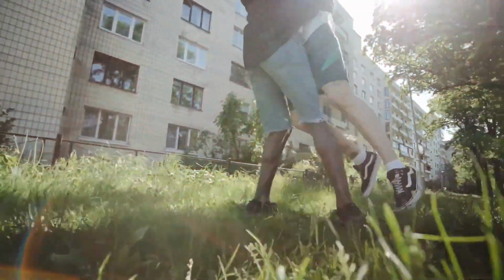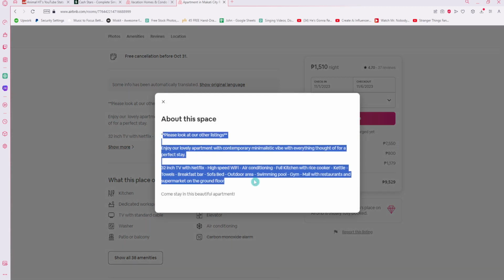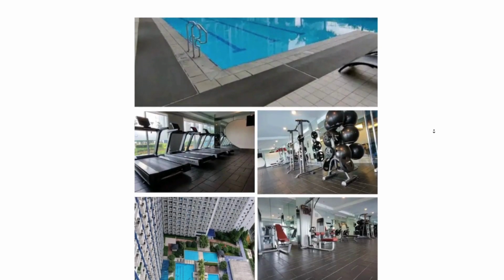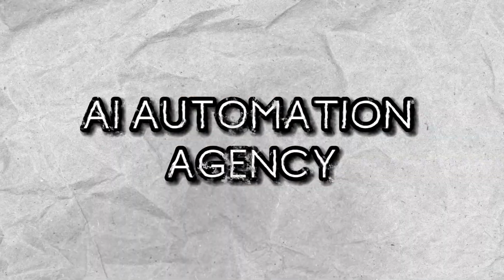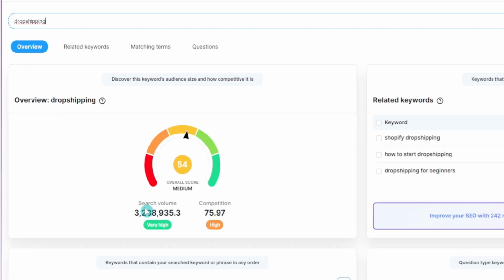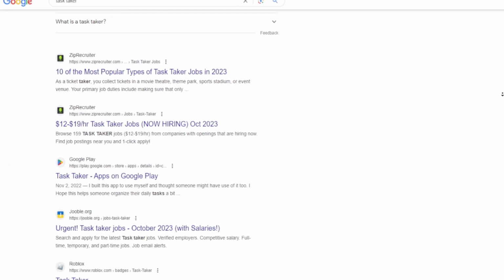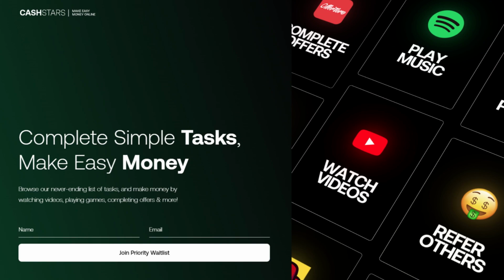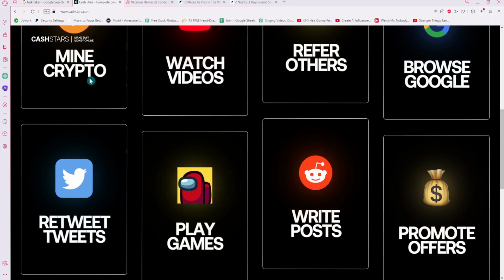Best Side Hustles For Beginners 2023 (How to Make Money Online)